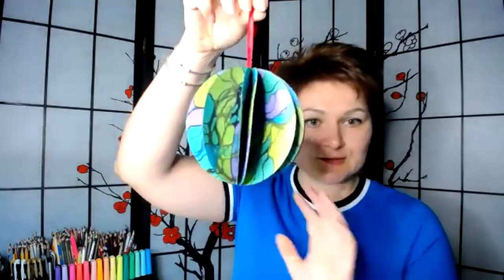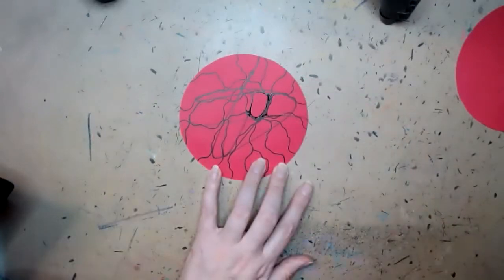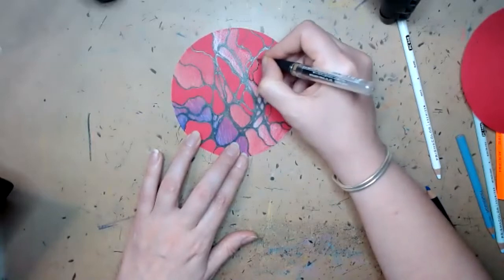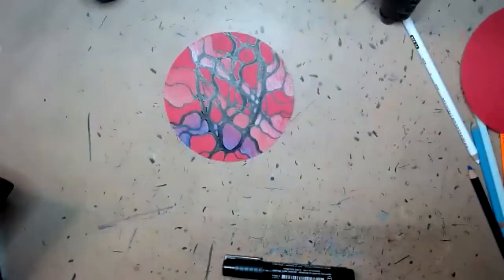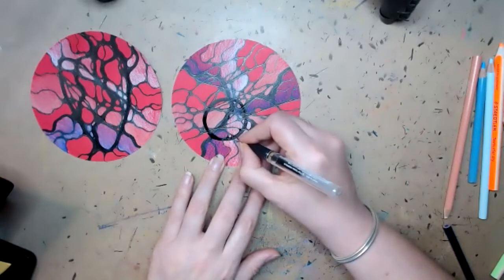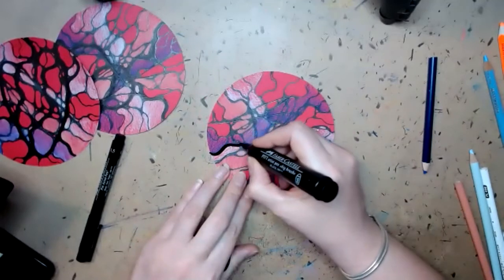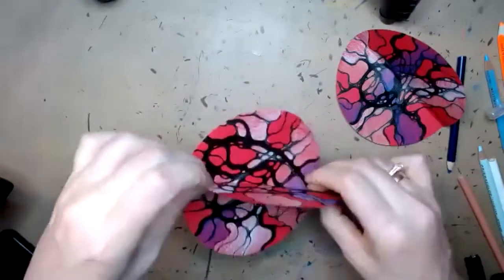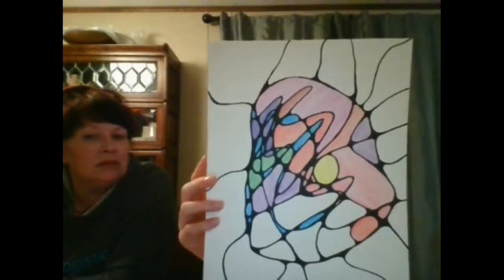Neurographica class. Make a wish. Creating an ornament of your wish.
The Neurographica method helps initiate positive changes in your life. This video demonstrates how to use Neurographica to balance the mind and inspire creativity and imagination. It helps you recognize patterns or hidden obstacles and explore different steps toward finding creative solutions.
Use it as an art meditation for self-exploration, expressing your emotions, holding a positive intention, and increasing your personal vibration. Neurographica helps activate your creativity and explore your hidden potential. It's a very simple and beautiful method to help transform your reality.
My name is Anna Romanenko, and I am a certified Neurographica instructor, healer, and facilitator for SoulCollage®, Systemic Constellations, and Holotropic Breathwork, as well as a woodcarver.
A Note of Care
This material is offered to help you expand your awareness and better understand your subconscious patterns. It is not a substitute for medical or psychological care. If you suspect illness in yourself or others, please seek appropriate professional support.